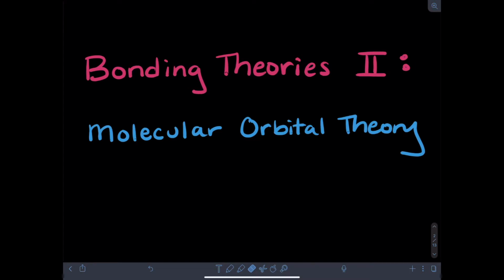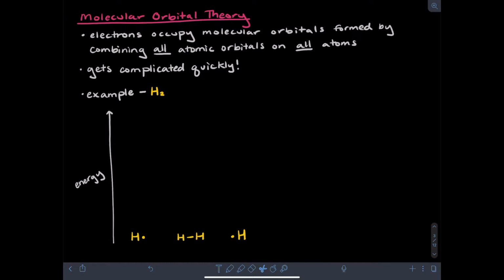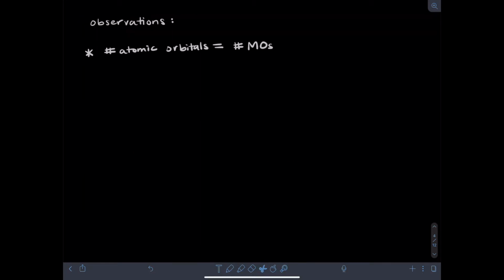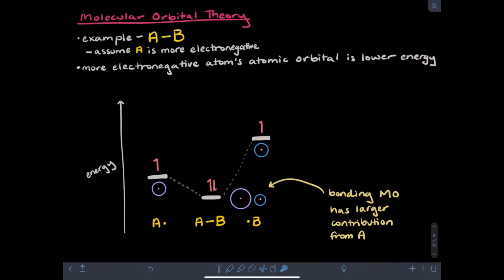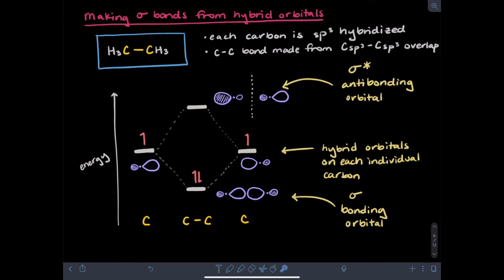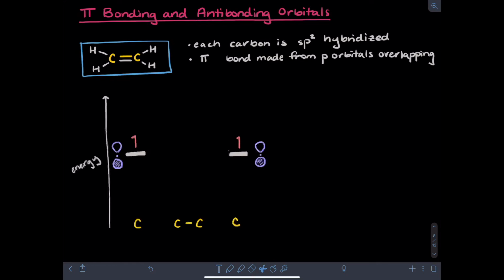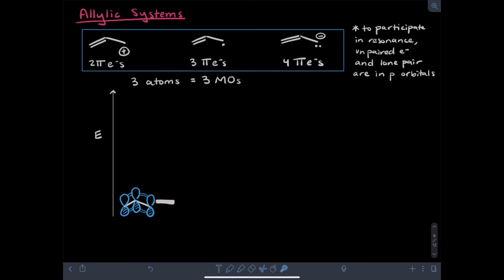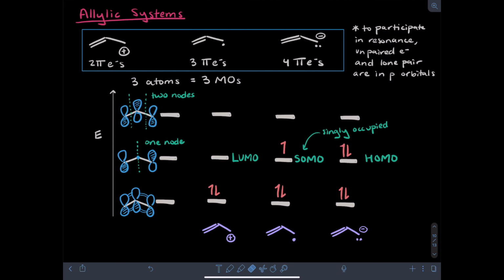Advanced Organic – Bonding Theories II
0:00 sigma vs pi bonds
2:25 MOs for H2
8:41 MOs for atoms with differing electronegativities
12:22 MOs for C–C sigma bonds
15:18 MOs for C–Cl sigma bonds
17.06 MOs for pi bonds
20:00 allylic systems